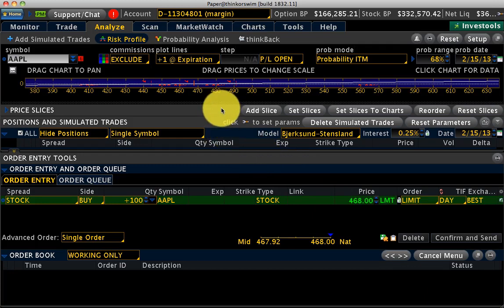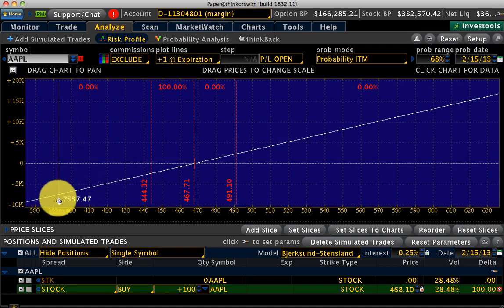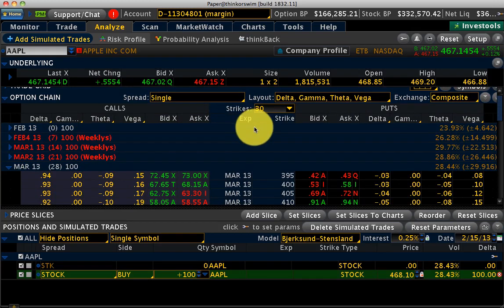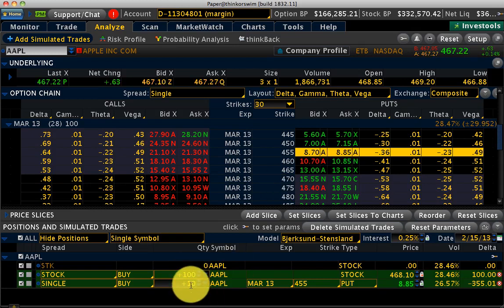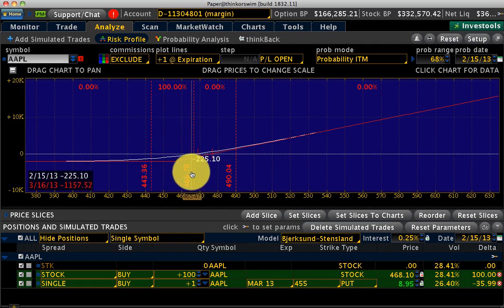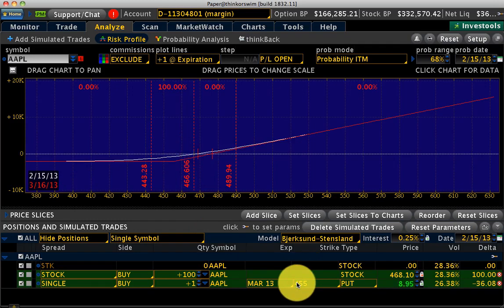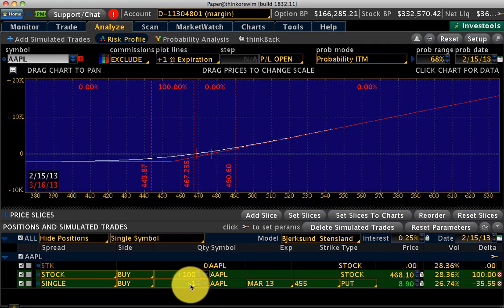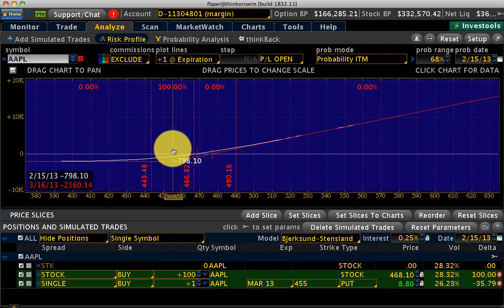Lecture 22 Using Options to hedge Stock that you already own